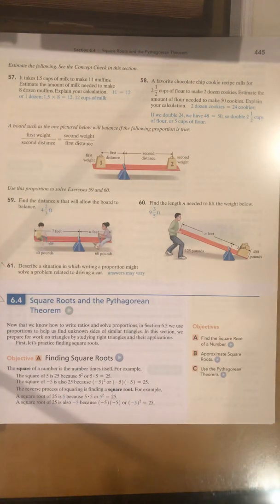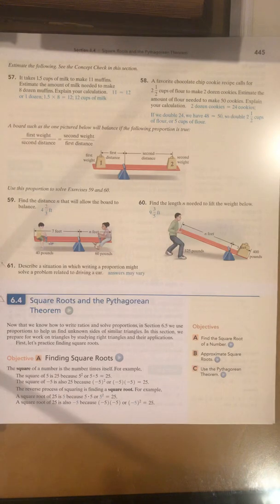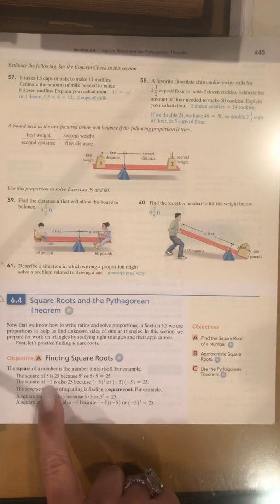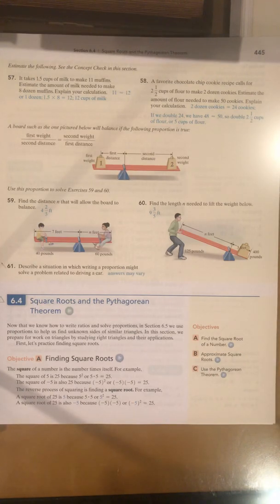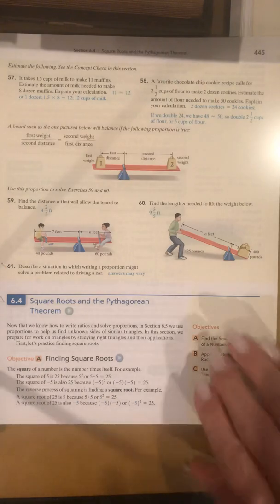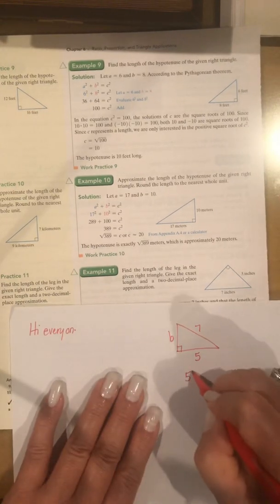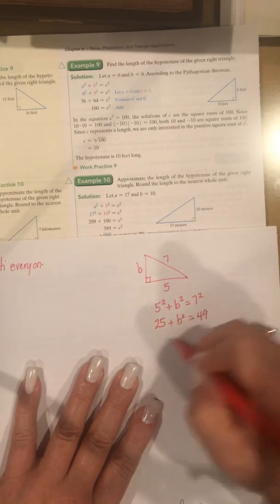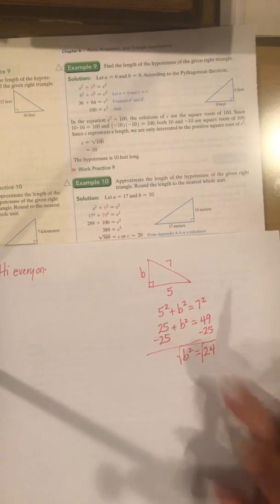Math 0050 6.4 Pythagorean’s